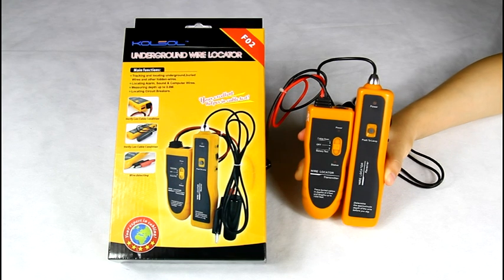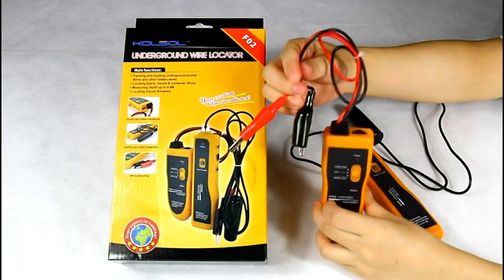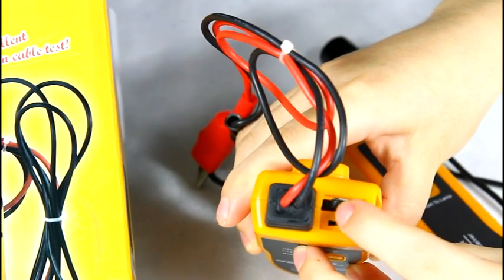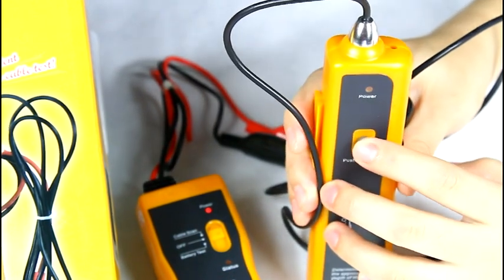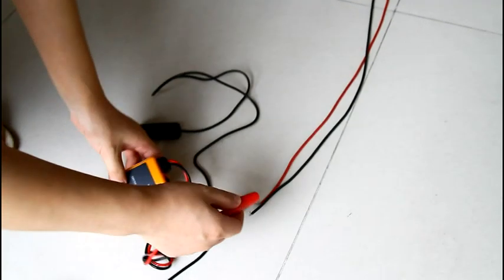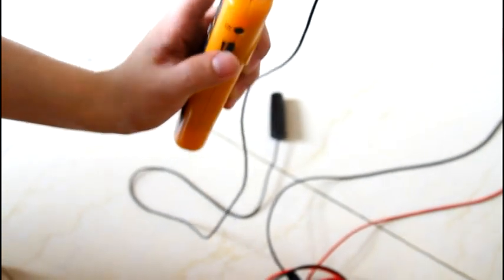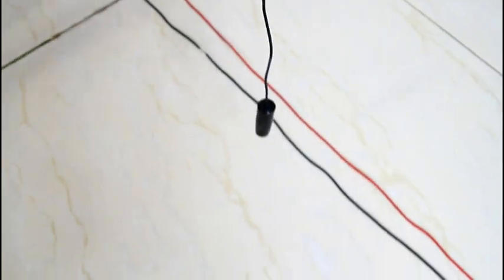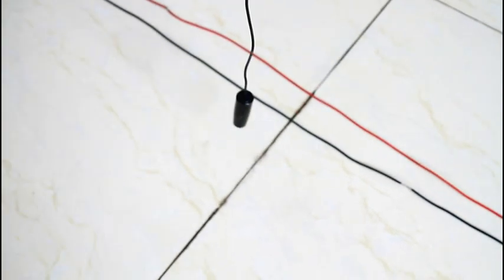Kolsol Underground Wire Locator